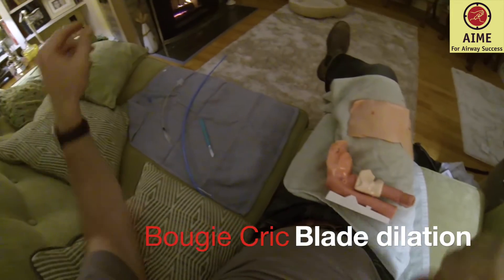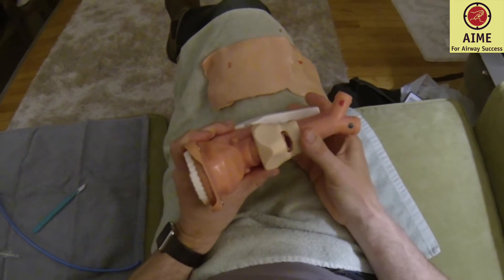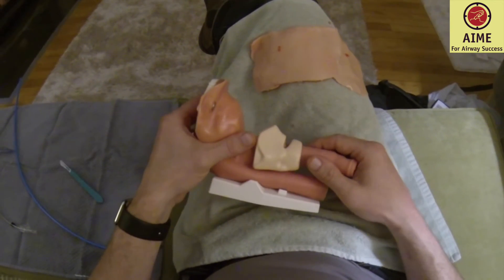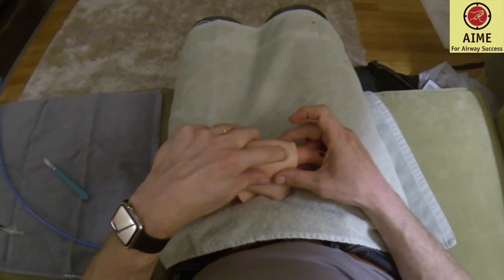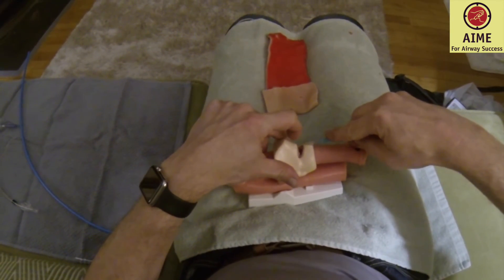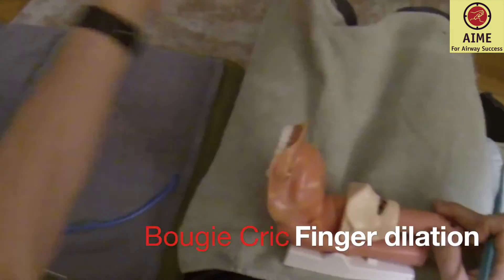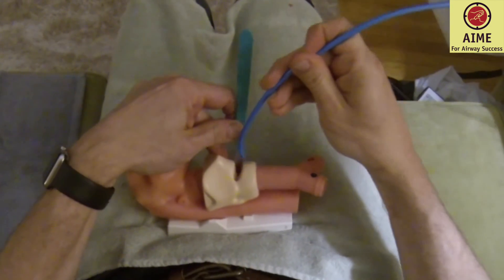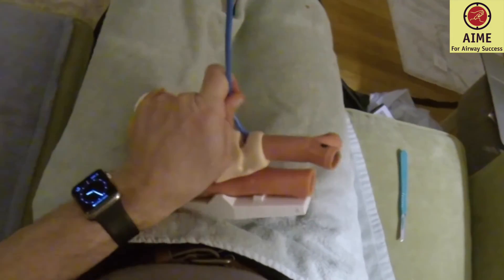Fireside Bougie Cricothyrotomy: using a scalpel and/or your finger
Check out AIMEairway.ca for details and a step by step approach.